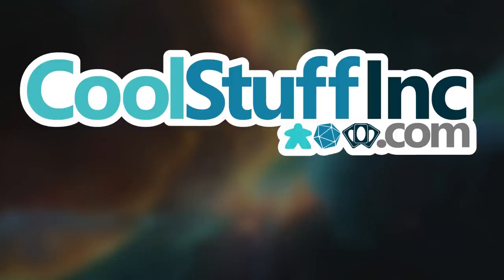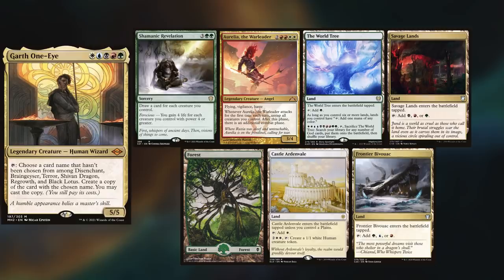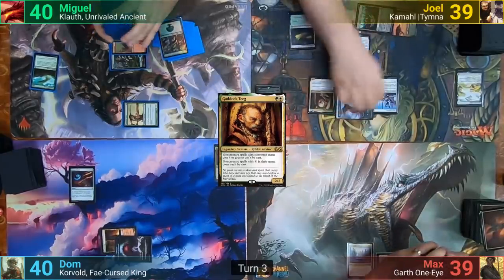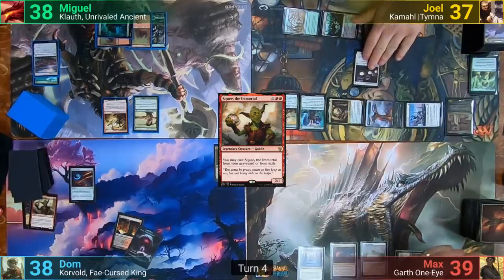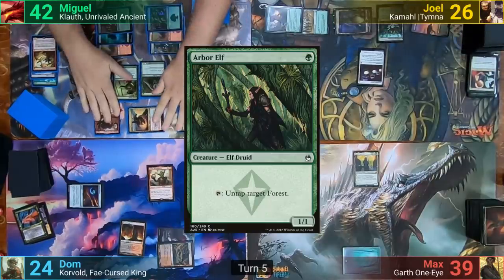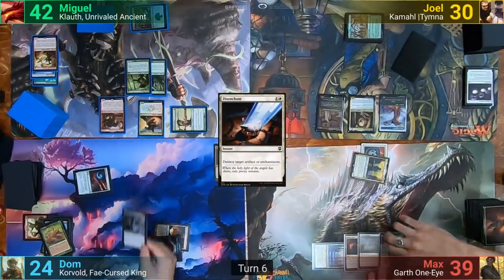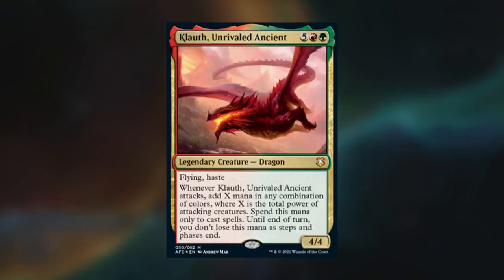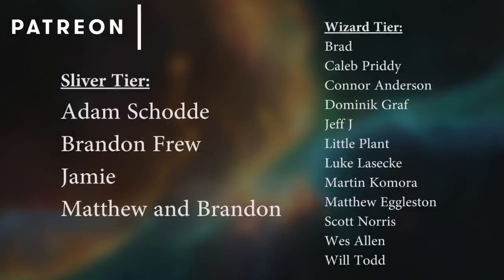Garth vs Korvold vs Klauth vs Kamahl | Tymna EDH / CMDR game play for Magic: The Gathering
►This game was filmed at Multizone in Gatineau, QC